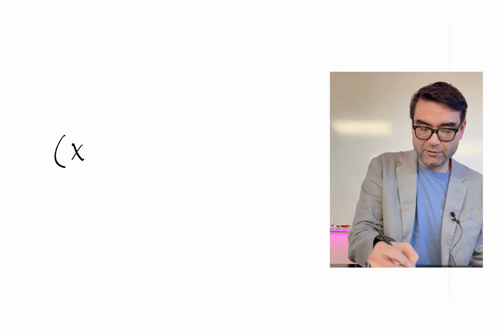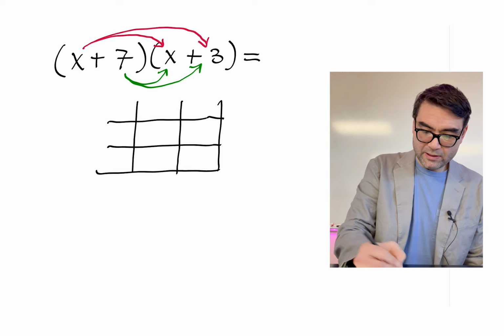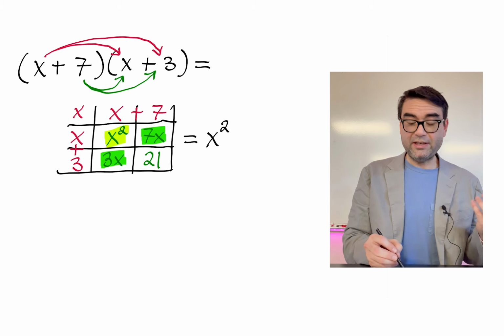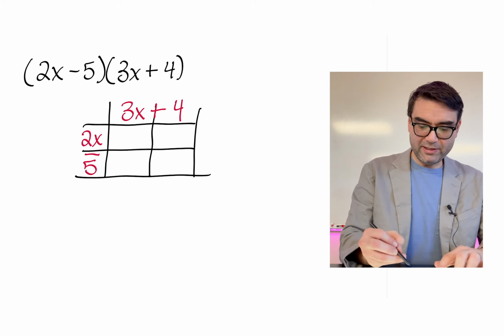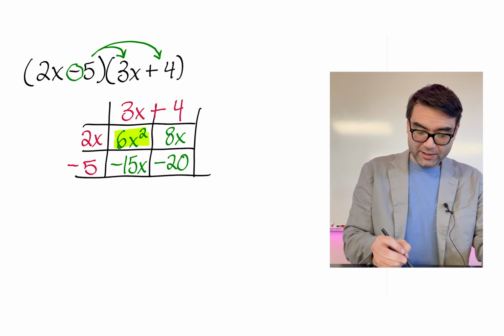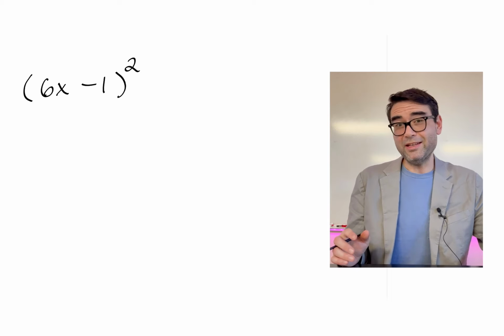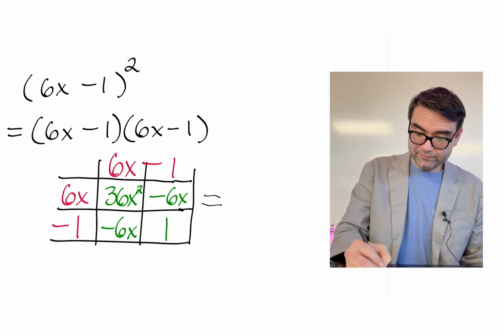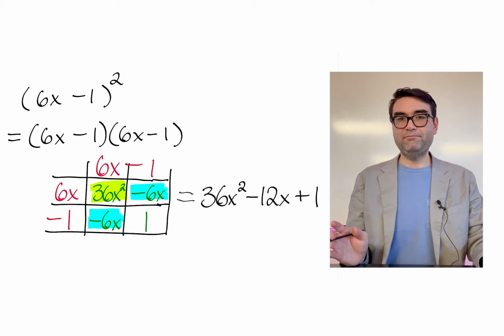Multiplying Binomials with Mr. Chao (algebra, integrated mathematics, common core)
Multiplying Binomials is such an important skill to handle Algebraic concepts. I use the grid/box method to help with the distributive property which is used to multiply binomial expressions.

This video can be useful for anyone middle school aged or older.